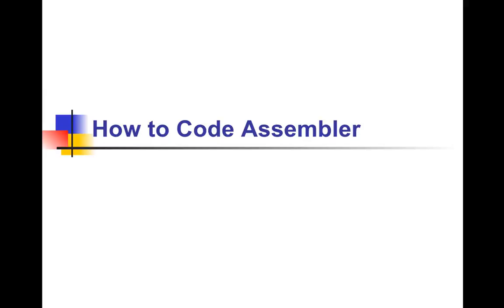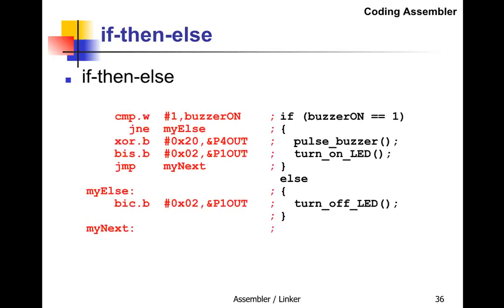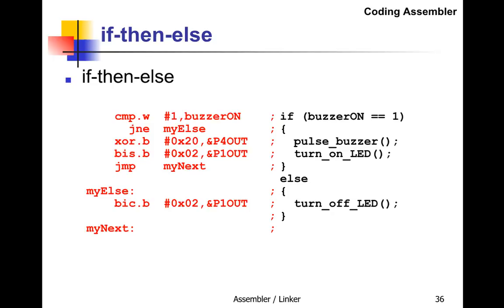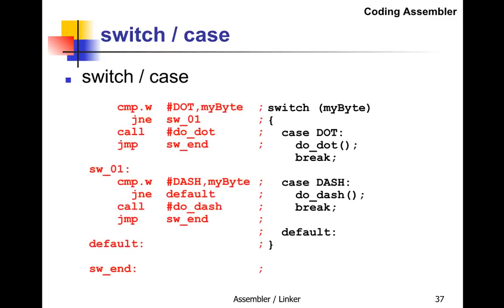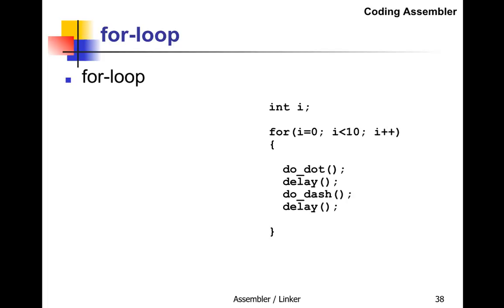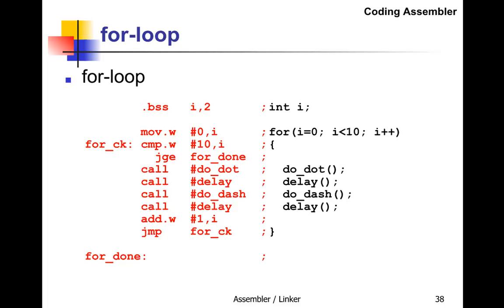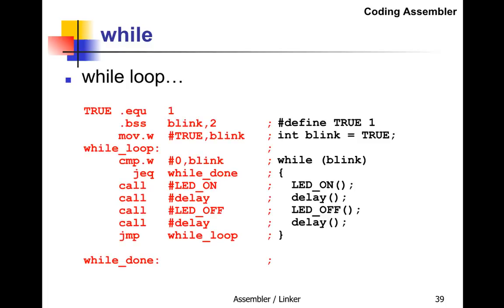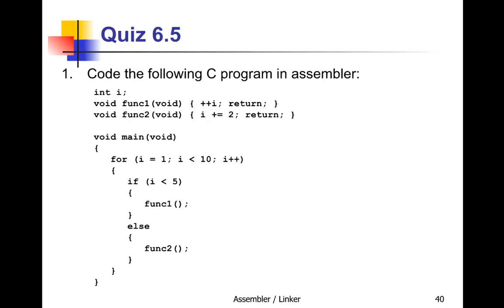Assembler Linker 4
How to code in MSP430 assembly language.